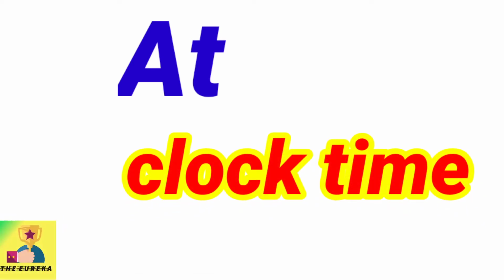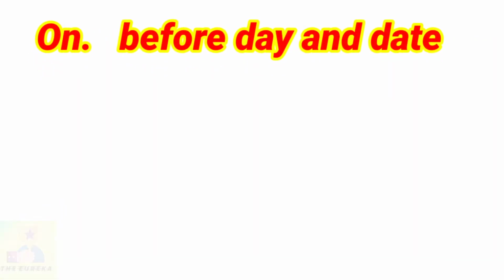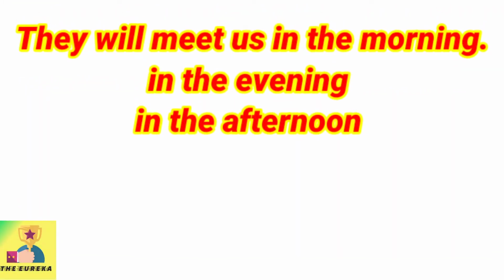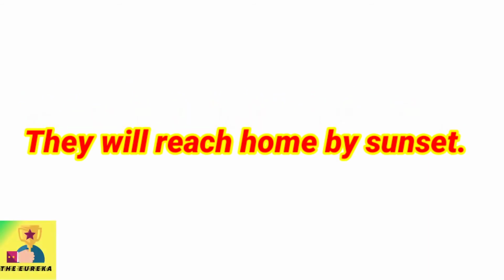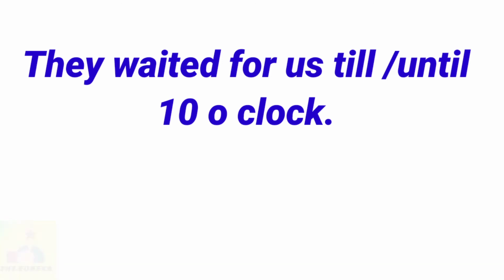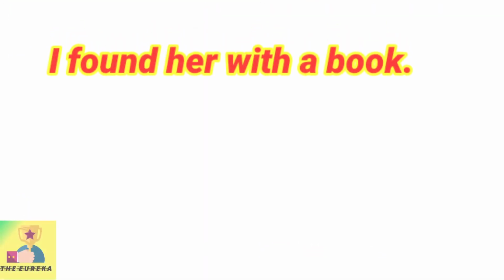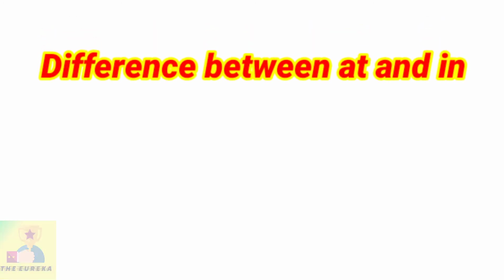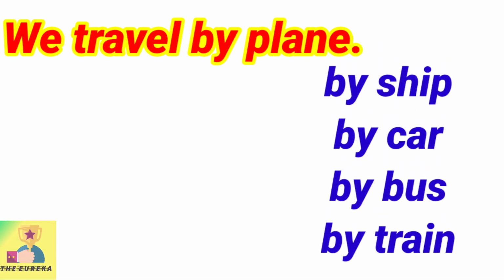Prepositions / Part 2 / THE EUREKA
Our Aim is to MAKE YOU LEARN GRAMMAR WITHOUT ANY EFFORT.
Most Suitable for all the BOARDS OF INDIA. Particularly For ICSE and CBSE Boards.
** Learning by Doing is Emphasized...